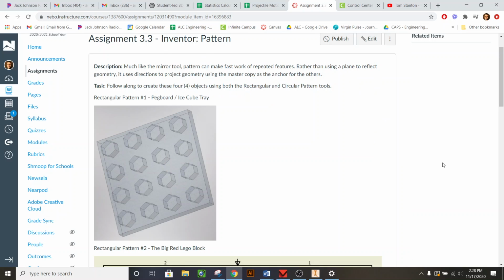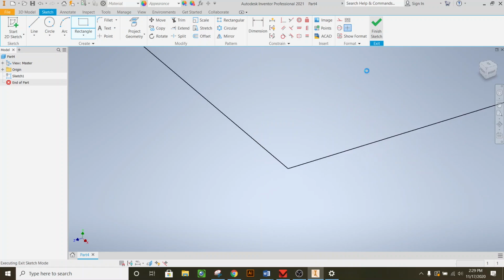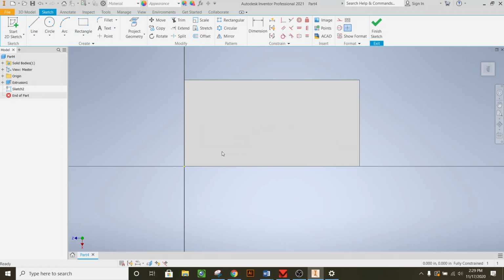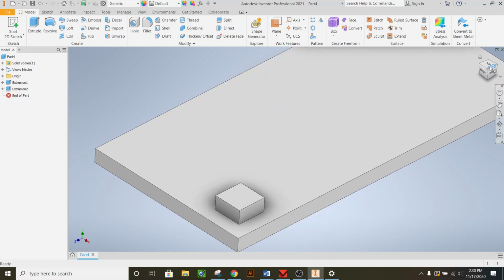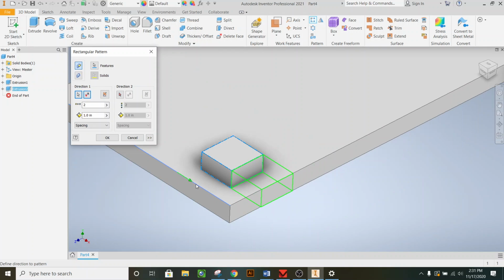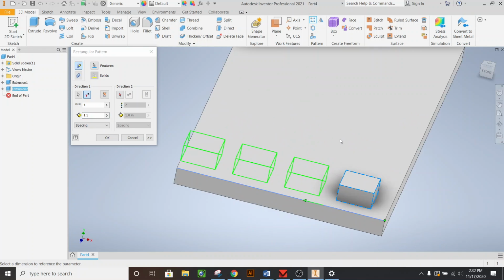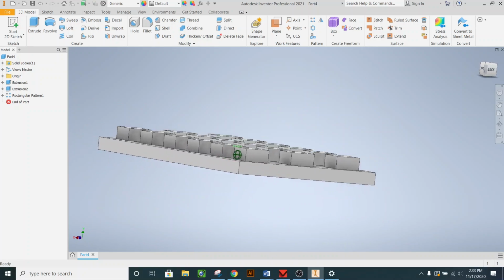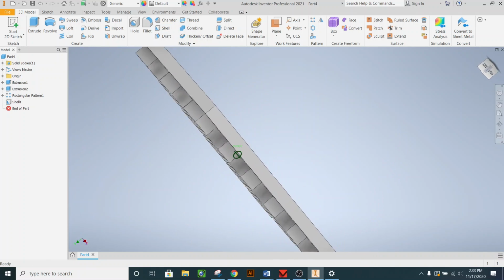Rectangular Pattern Tool - Ice Cube Tray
How to use the rectangular tool in Inventor.